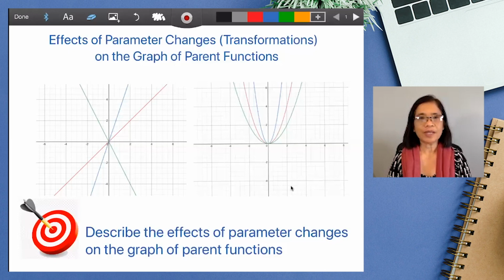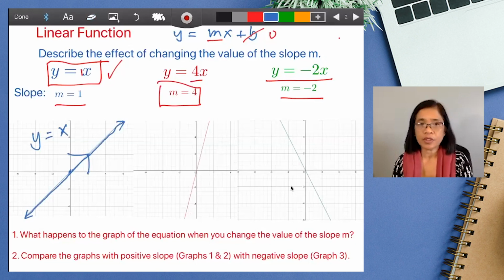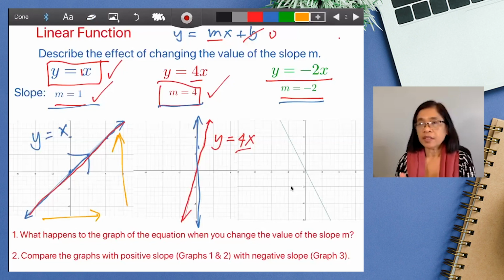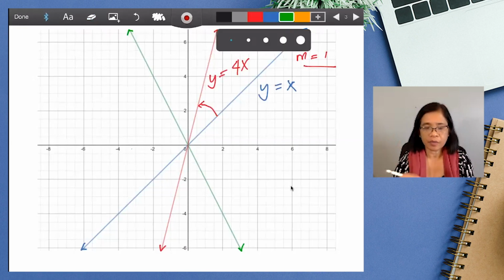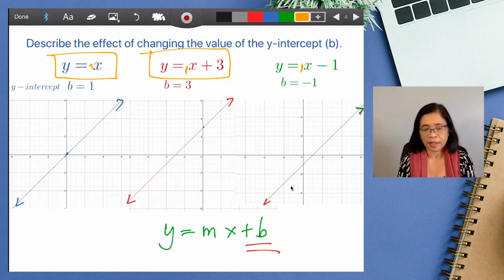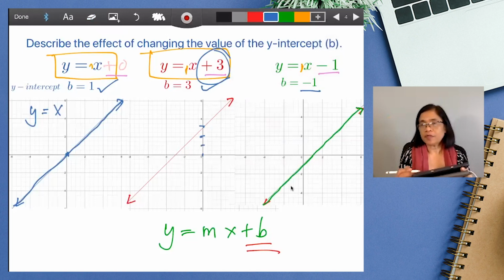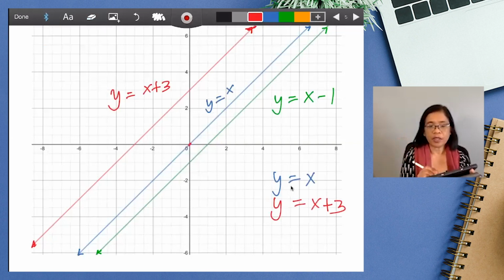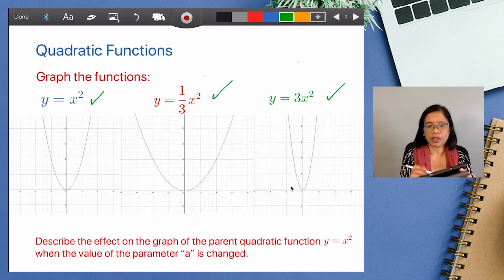KCPS Homeroom Math Monday! 9-12 10/19